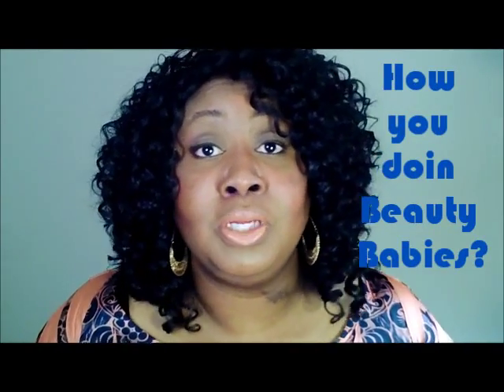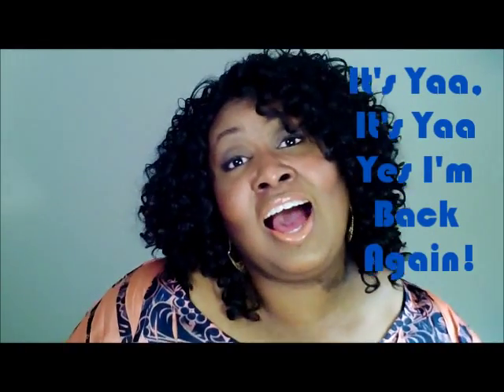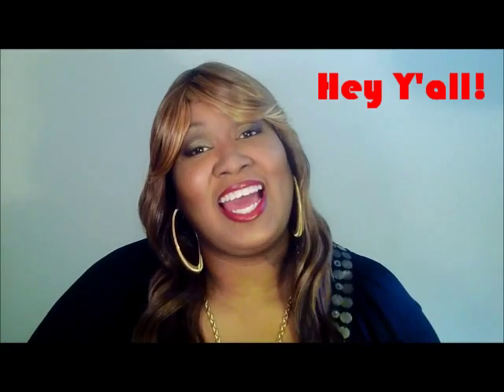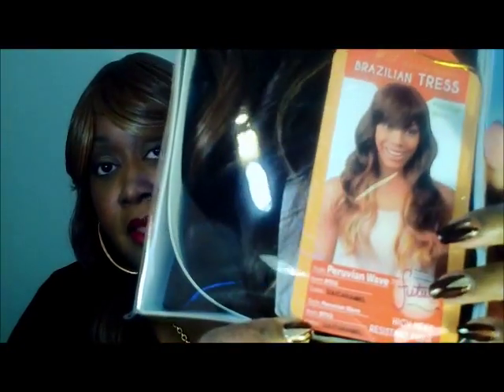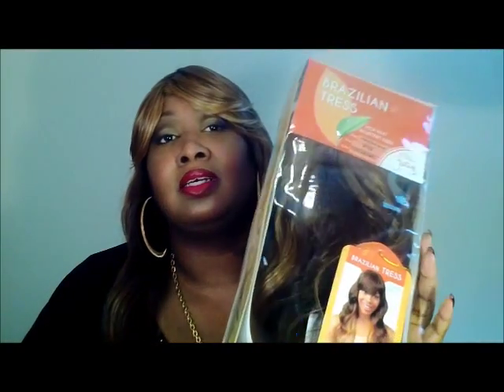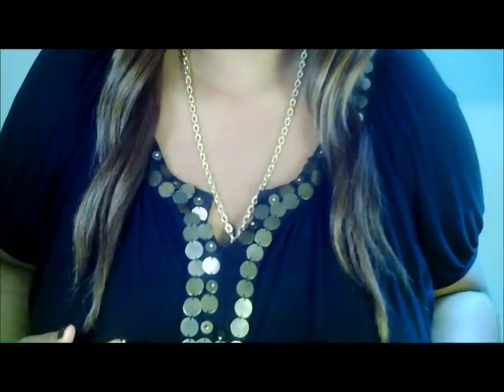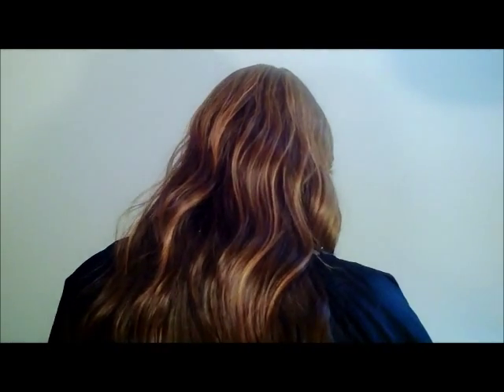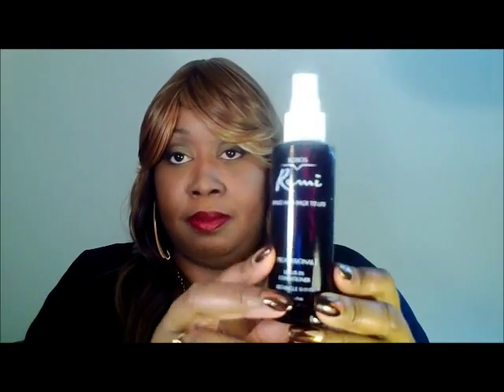Review: Peruvian Wave Full Cap Unit BT02 by NBF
Review of the New Born Free full cap unit BT02 in color DX Caramel.